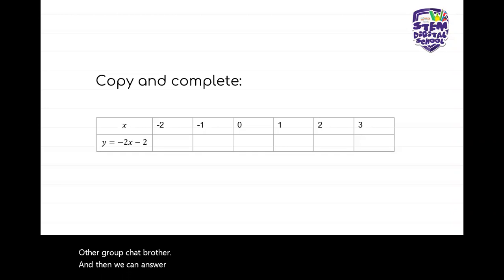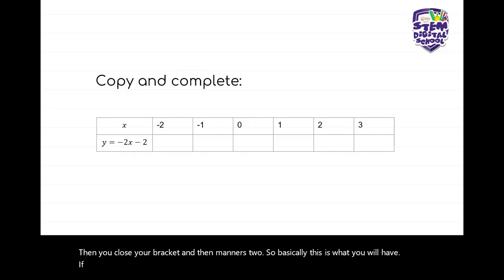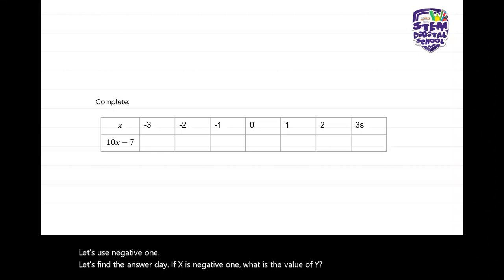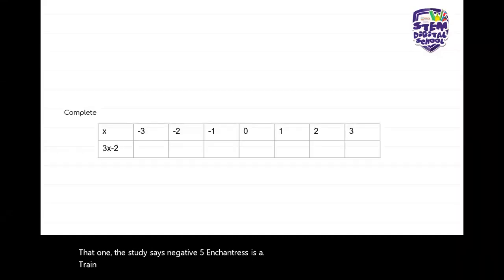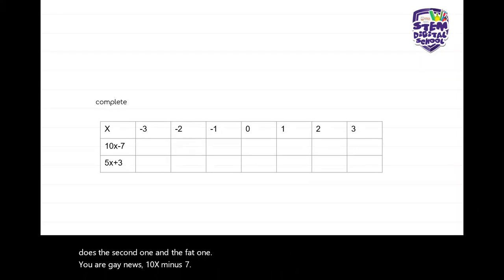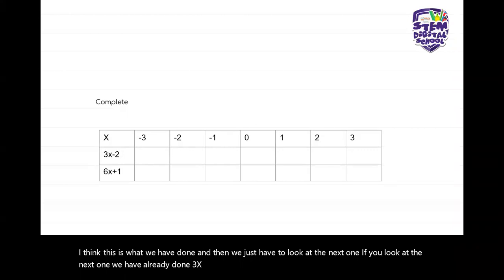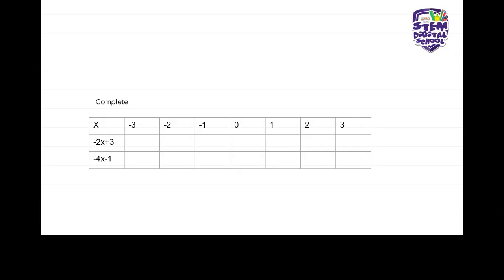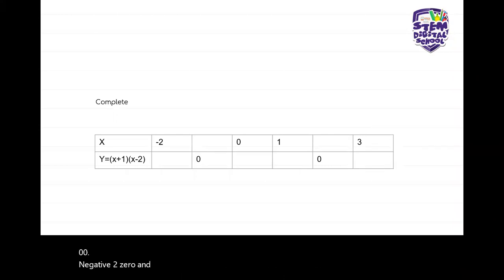Grade - Maths 8 | 15 July | Fractions Different Expressions